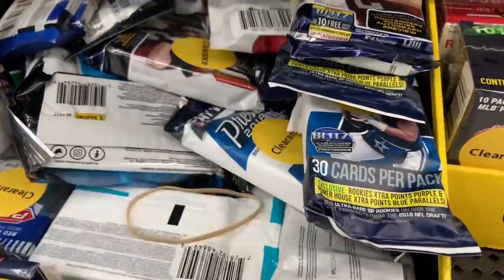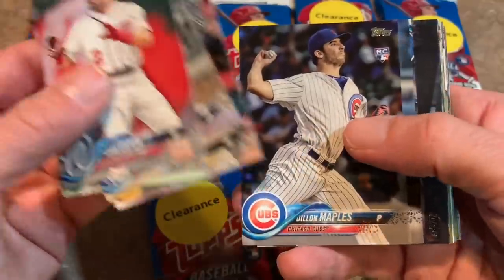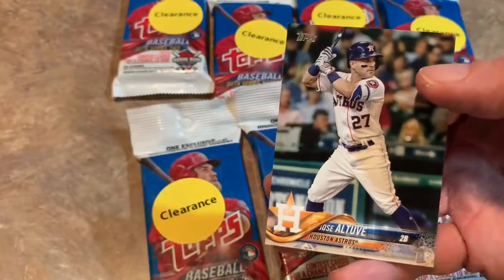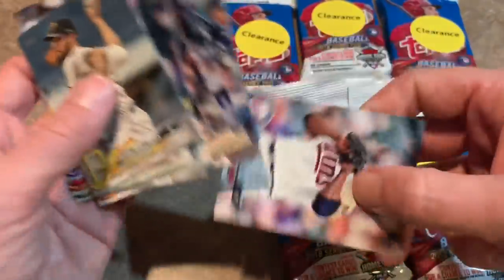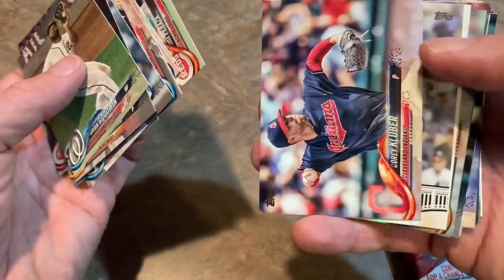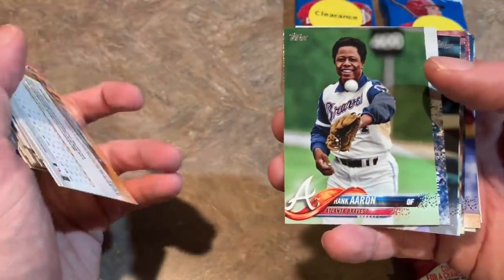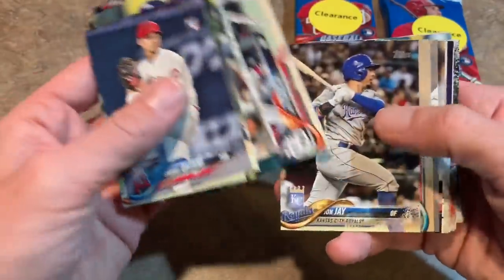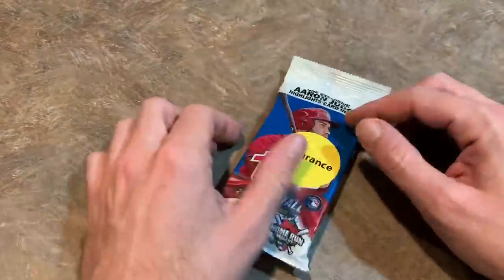BIG WALMART CLEARANCE SECTION FIND!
I found a bunch of 2018 Topps Series 2 fat packs in the clearance section at Walmart today!  Join me on my search for the Ronald Acuna Jr bat down super short print!